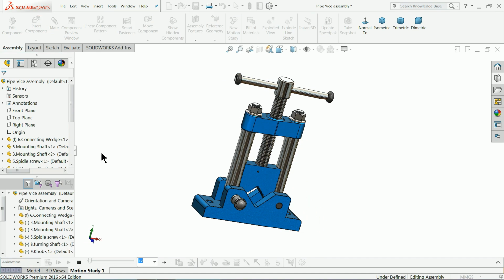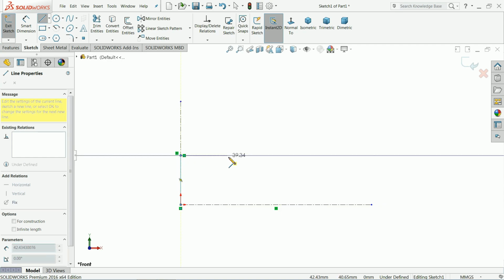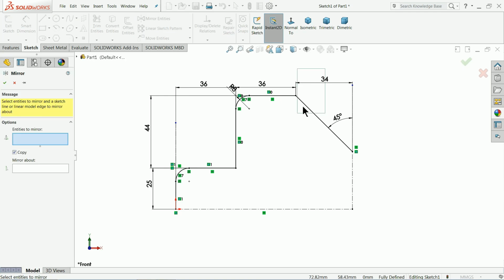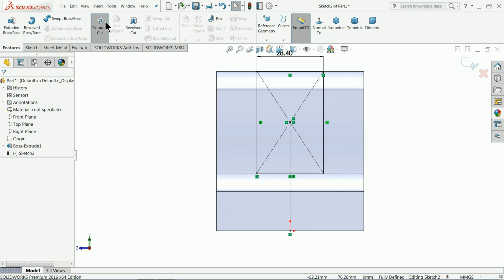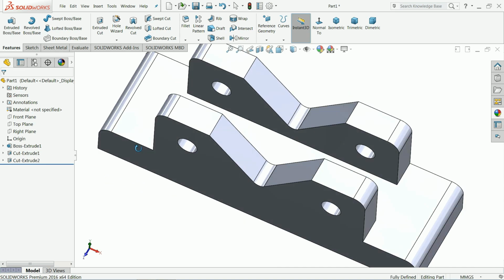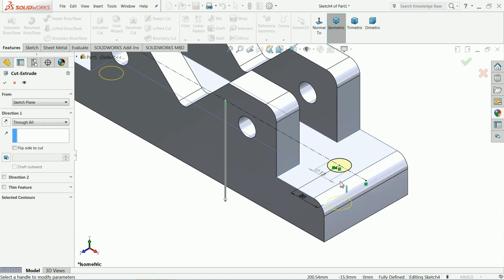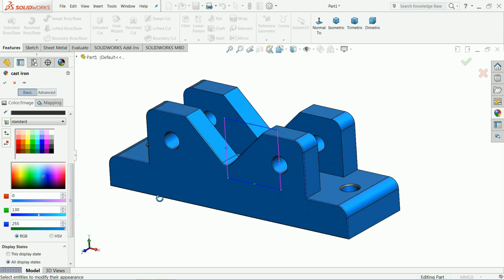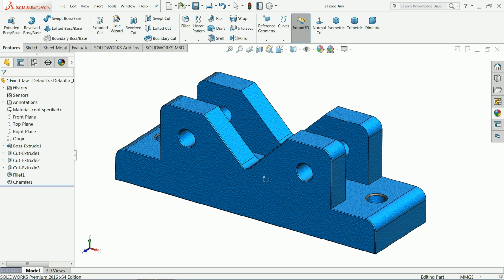Design of Pipe Vice in Solidworks 1.Fixed Jaw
Pipe Vice Parts
1.Fixed Jaw
we will learn below features in solidworks.
1.Extruded Boss/Base
2.Extruded Cut
3.Fillet
4.Chamfer
5.Appearnace in Solidworks